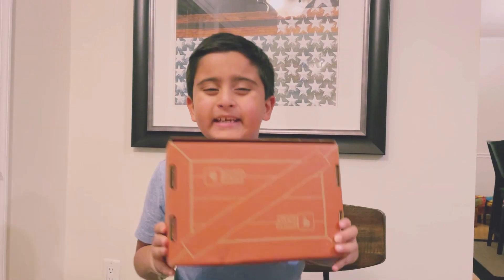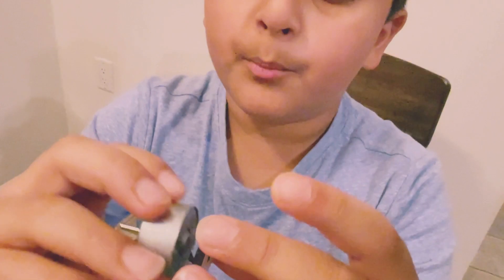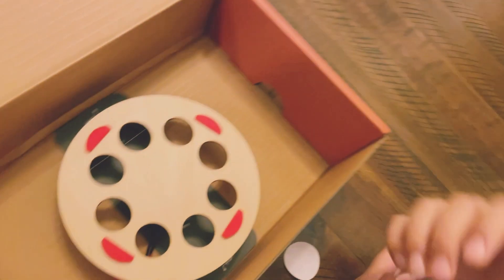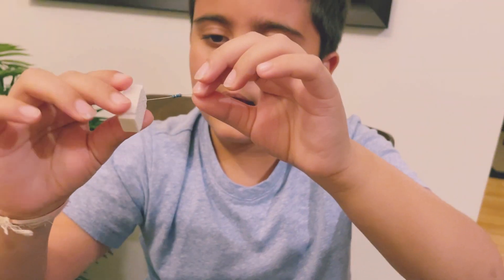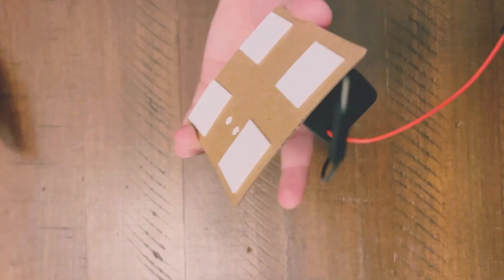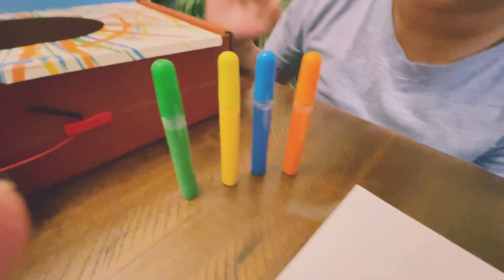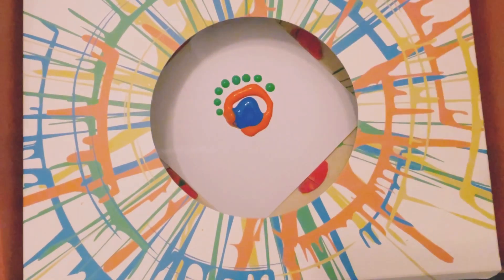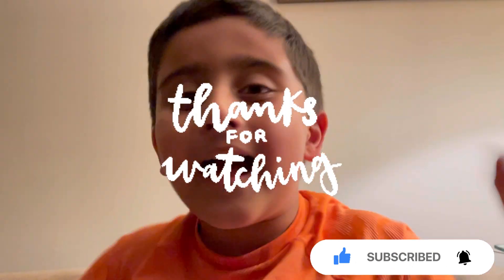Introduction to centrifugal force with Kiwico. | Science Experiments l Vyaan Sharma’s Vlogs:)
Introduction to centrifugal force using Kiwico Tinkercrate kit.

Thankyou!